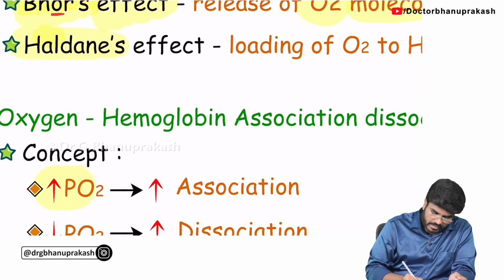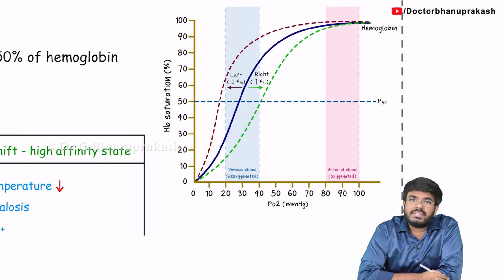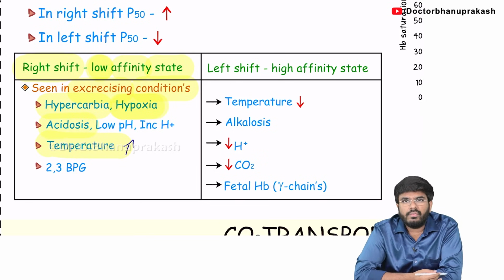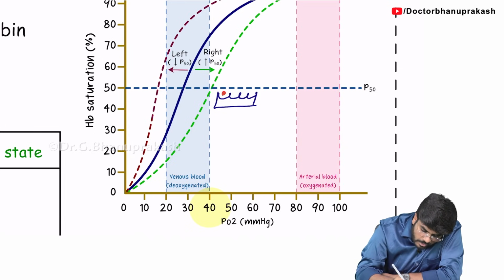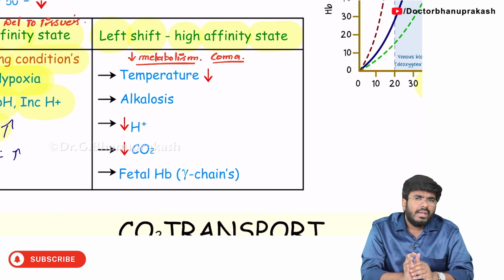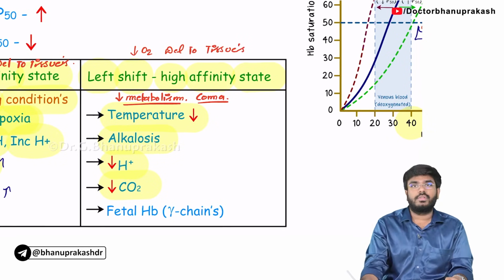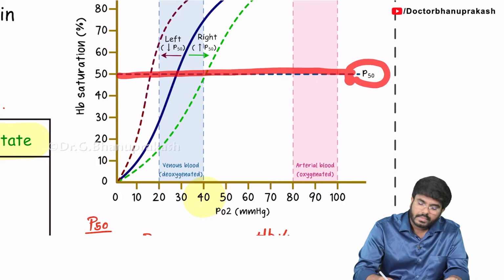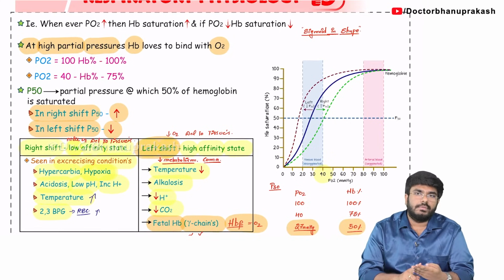13. Oxygen–Hemoglobin Dissociation Curve 🫁 Shifts, Bohr Effect & Clinical Aspects | USMLE Step 1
Oxygen–Hemoglobin Dissociation Curve 🫁⚡ | Shifts, Bohr Effect & Clinical Correlations | USMLE Step 1

This lecture explains the oxygen–hemoglobin dissociation curve, one of the most high-yield graphical concepts in respiratory physiology and a frequent favorite in USMLE Step 1 🫁📚. The curve represents the relationship between partial pressure of oxygen (PO₂) and hemoglobin saturation, and its characteristic sigmoid shape is explained by cooperative binding of oxygen to hemoglobin ⚡. The lecture details factors causing a rightward shift of the curve—such as increased hydrogen ion concentration, elevated CO₂, increased temperature, and raised 2,3-BPG—which facilitate oxygen unloading to tissues, collectively described as the Bohr effect 🔥. Conversely, a leftward shift seen in fetal hemoglobin, hypothermia, alkalosis, and carbon monoxide poisoning is explained in terms of increased oxygen affinity and impaired tissue delivery 🧠. High-yield clinical correlations include changes in the curve during exercise, anemia, high altitude, carbon monoxide poisoning, and cyanide toxicity, helping learners predict oxygen delivery despite normal arterial PO₂. By integrating curve interpretation, physiology, and disease patterns, this session builds strong conceptual clarity and rapid graph-based reasoning essential for USMLE Step 1 MCQs and clinical vignettes ❤️✨.